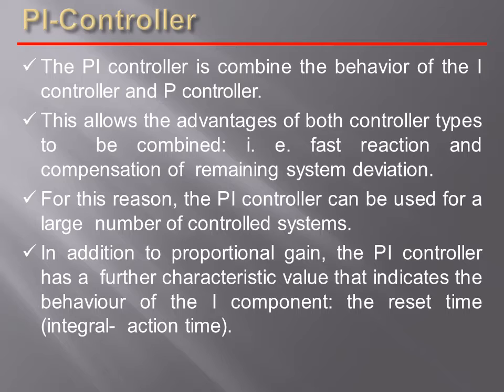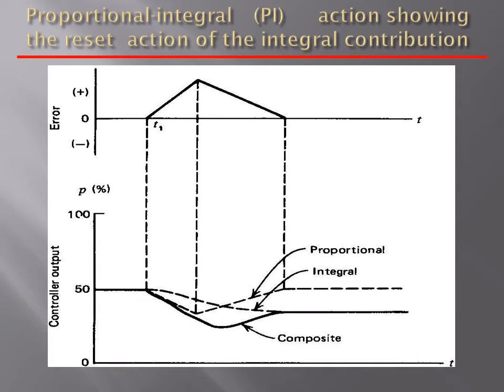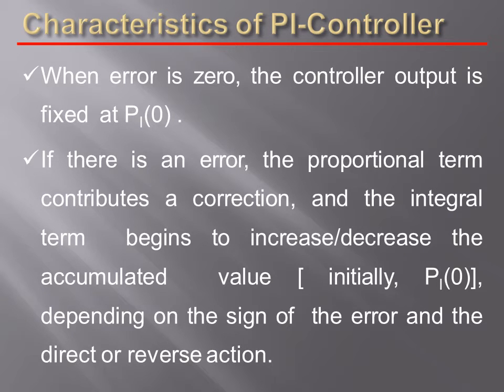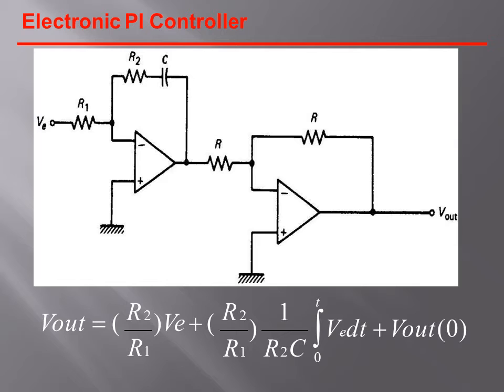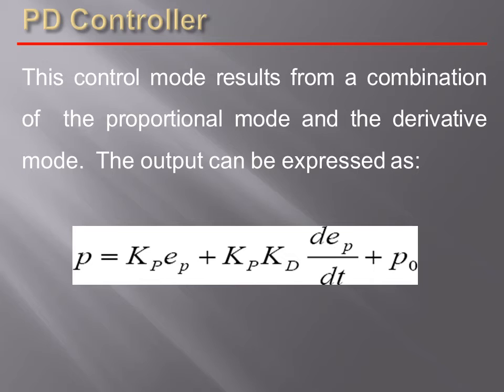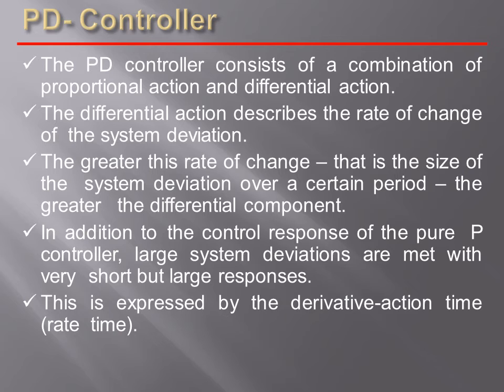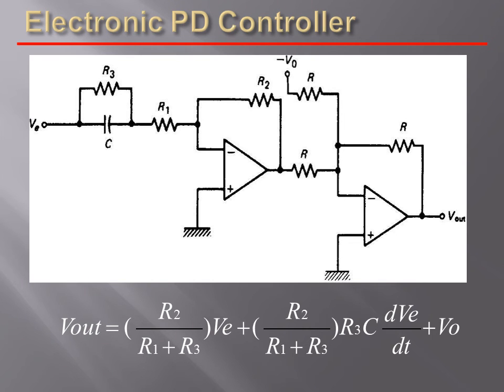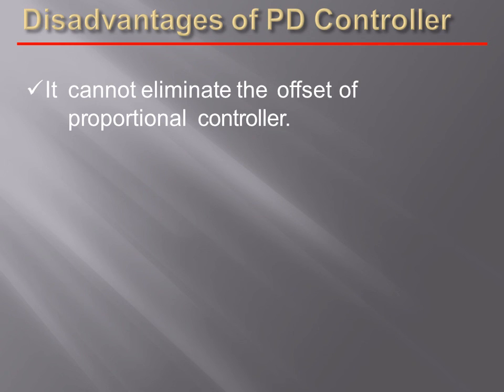Process Controller III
PI and PD Controller